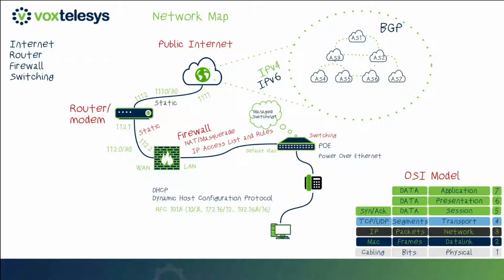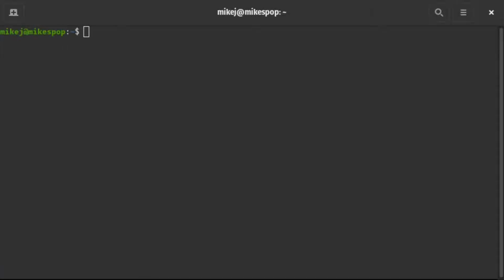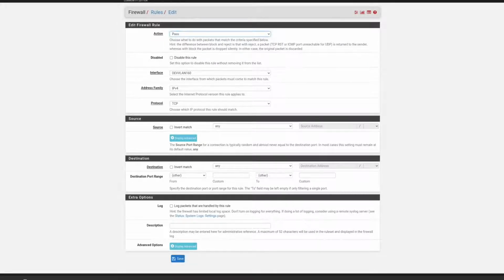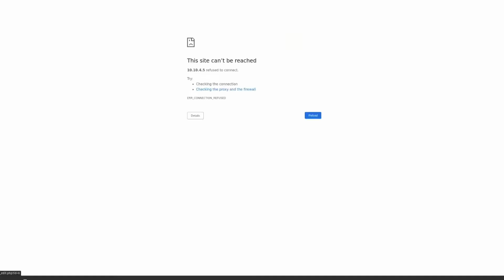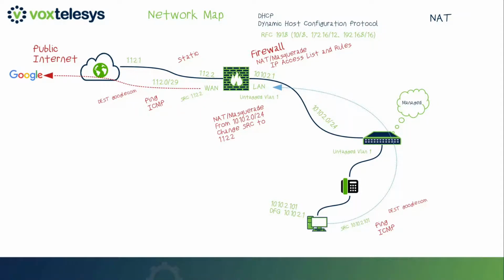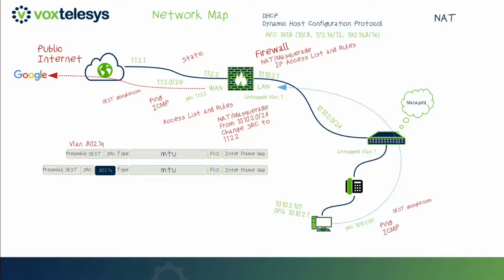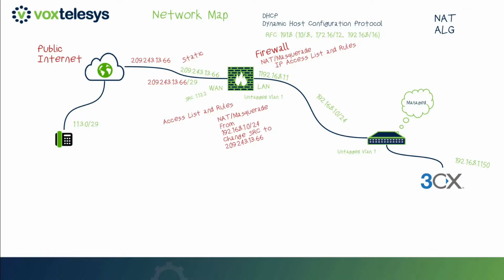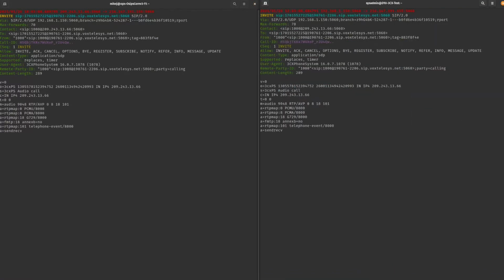Voxtelesys Firewall Basics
Voxtelesys is discussing premise infrastructure and configurations with our clients. We decided to create a few videos to explain a few of the broader topics. Firewall basics covers security at a high-level.